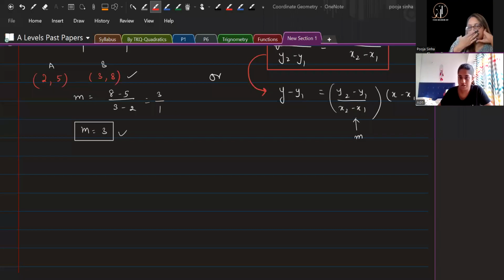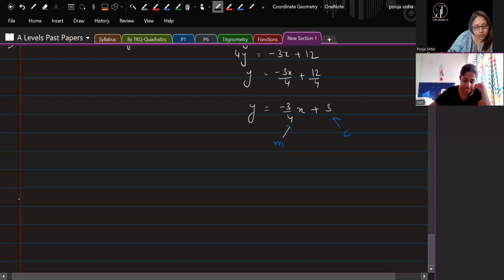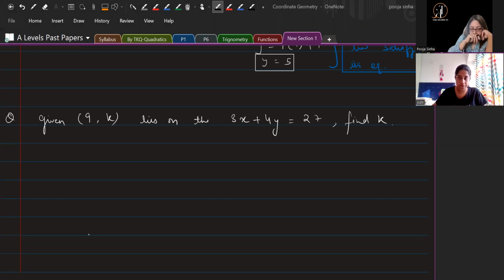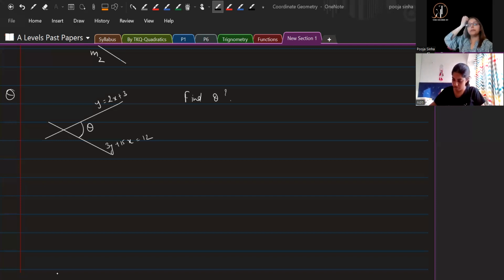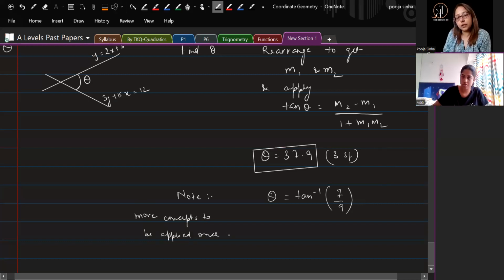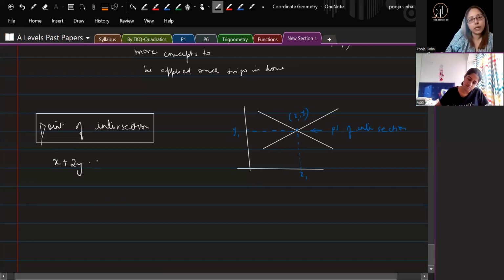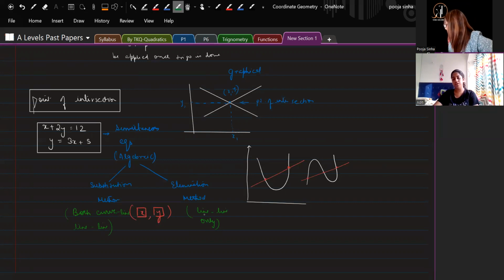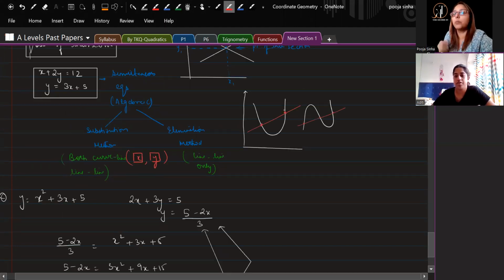Watch our Video on Topic - Coordinate Geometry ( Part 2) Level A I Mathematics I Grade 11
Explore the depths of Coordinate Geometry (Part 2) in this informative video tailored for Grade 11 Mathematics students. Perfect your understanding of Level A concepts with detailed explanations and practical examples. Whether you're revisiting key principles or diving into new territory, this video is your ultimate guide to mastering Coordinate Geometry.